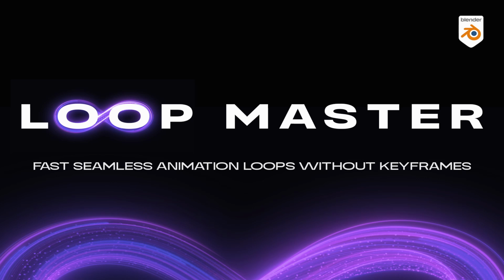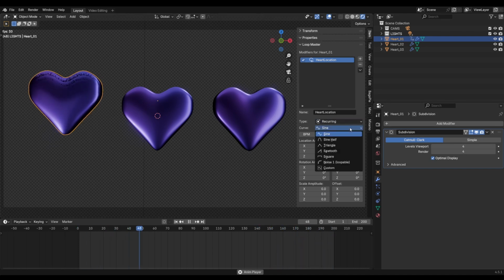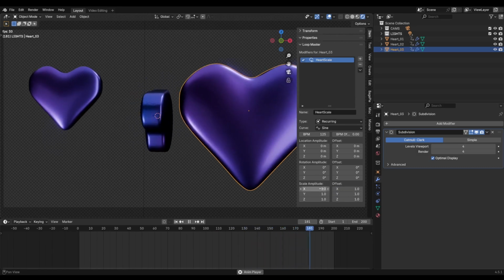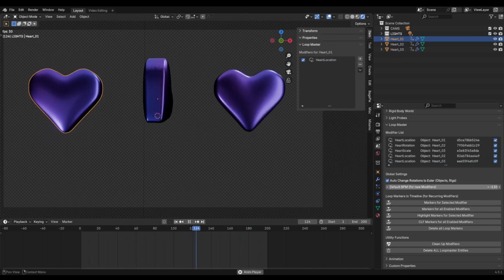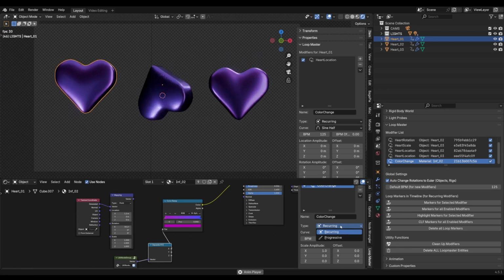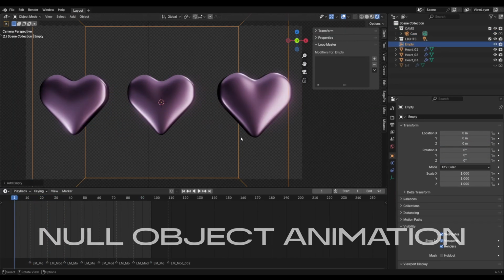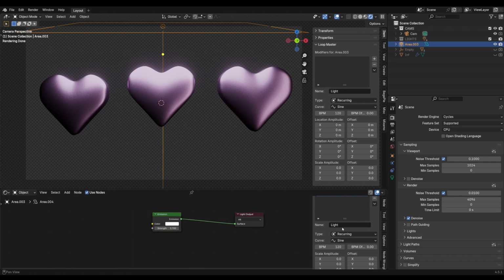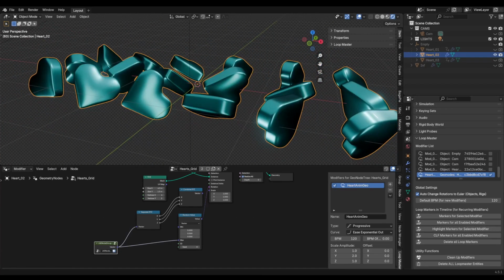Loop Master - Tutorial (Blender add-on)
In this tutorial we walk you through everything you need to know to use the Loop Master add-on.